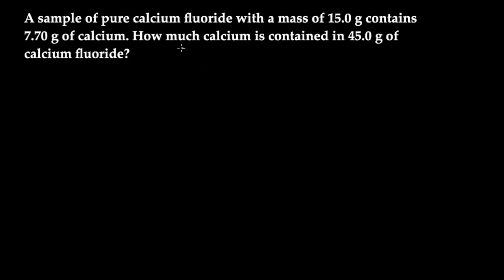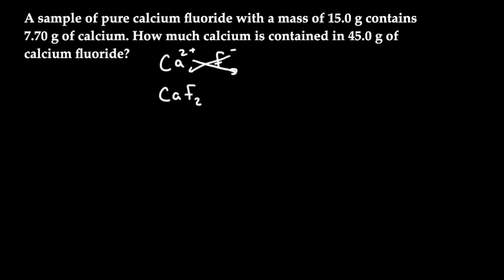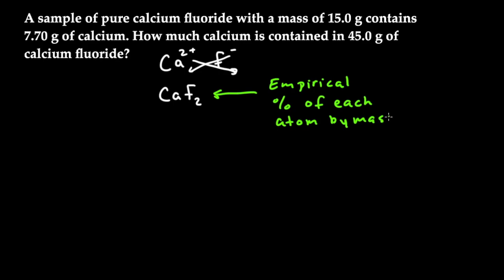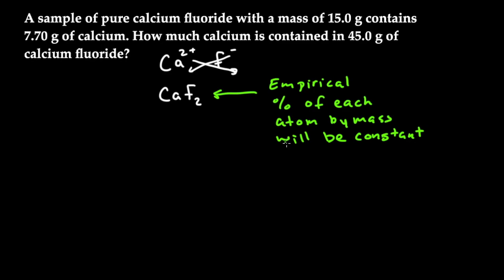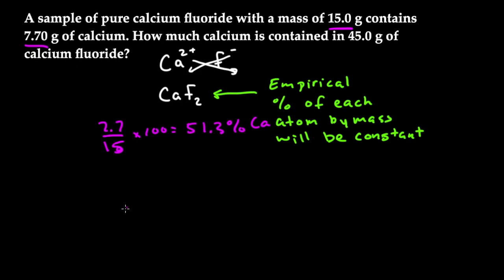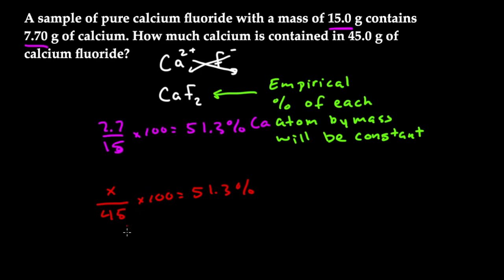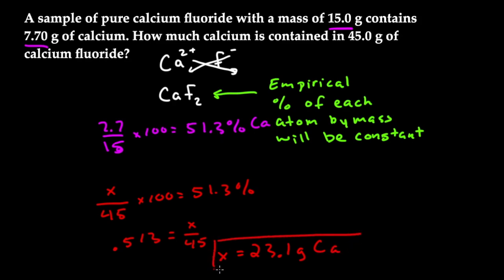Calcium fluoride with a mass of 15g contains 7.7g of Ca. How much Ca is in 45g of calcium fluoride?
A sample of pure calcium fluoride with a mass of 15.0 g contains 7.70 g of calcium. How much calcium is contained in 45.0 g of calcium fluoride?

On our website you can type in your chemistry question to see if we made a video of it.